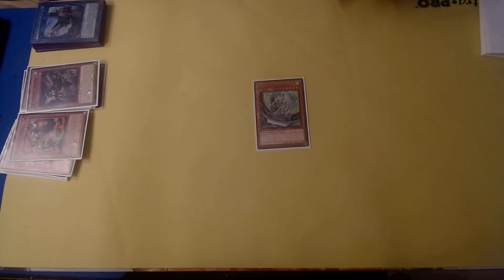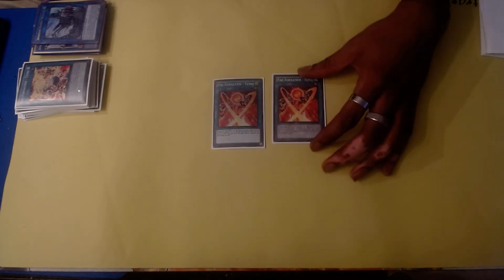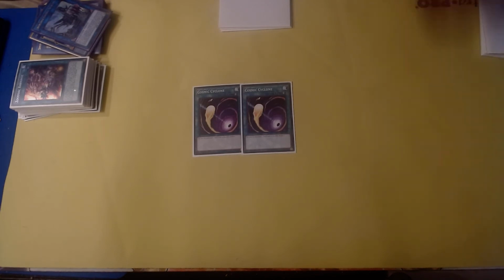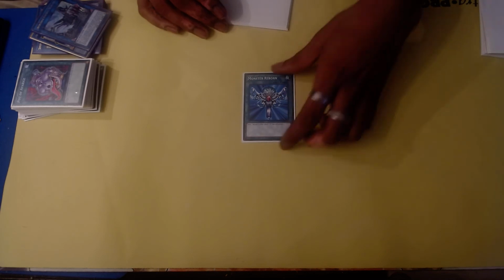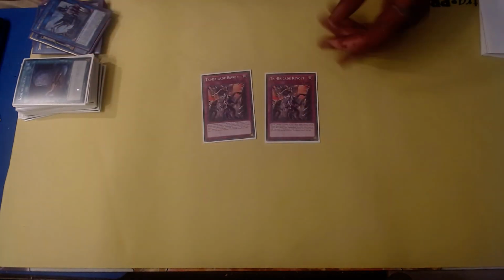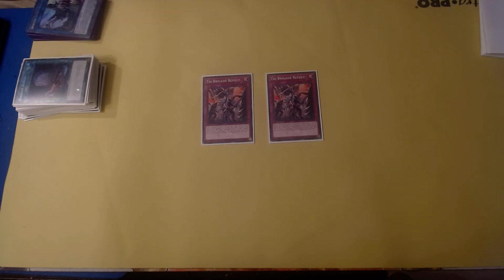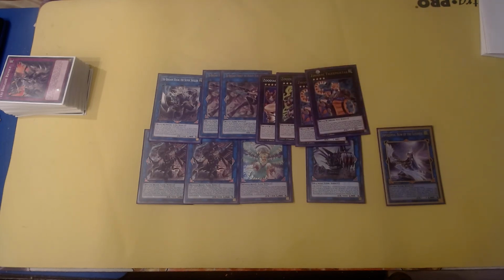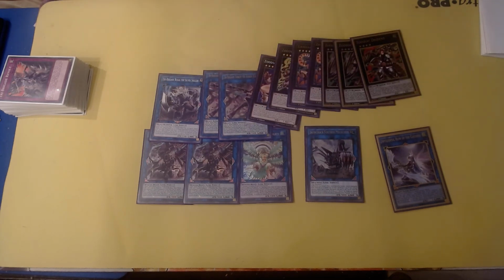YU-GI-OH! TRI-BRIGADE ZOODIAC DECK MARCH 2021